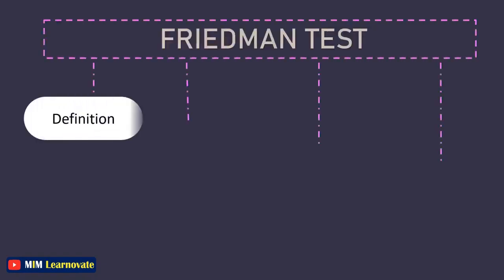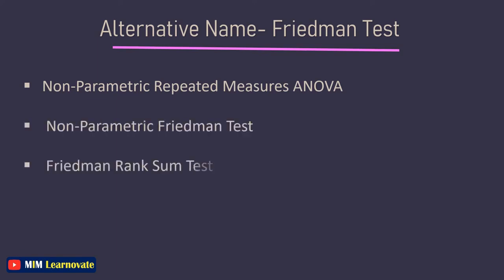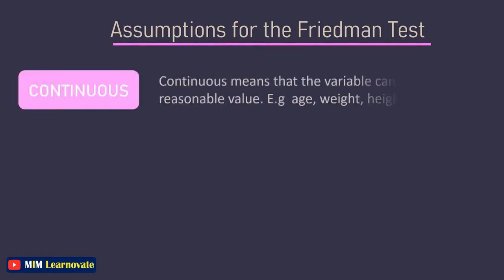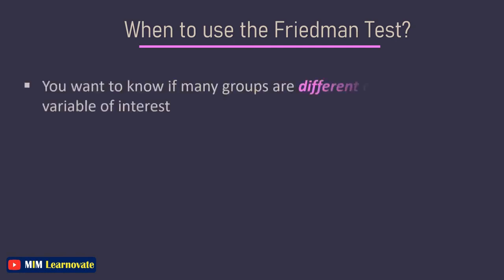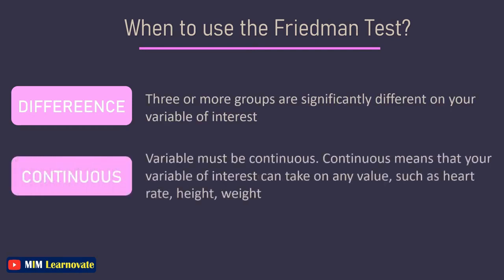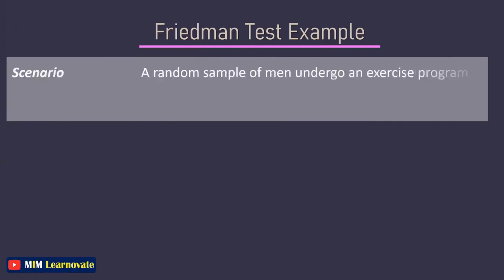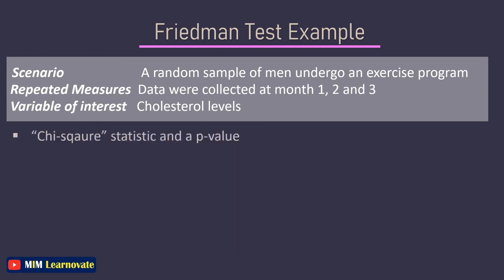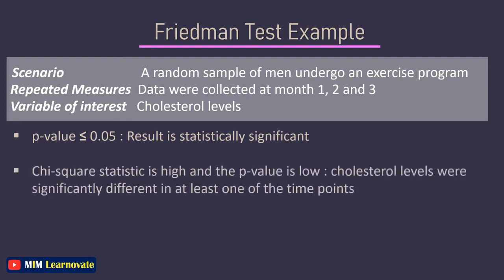Friedman Test | Definition, Example, Assumptions